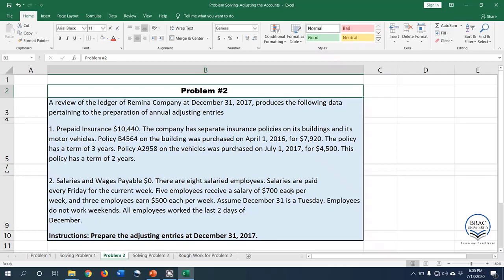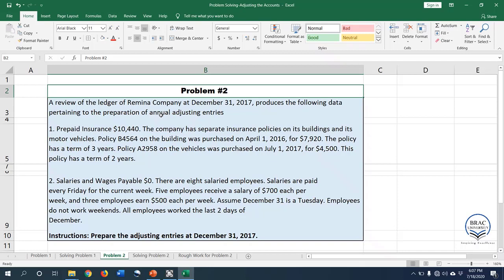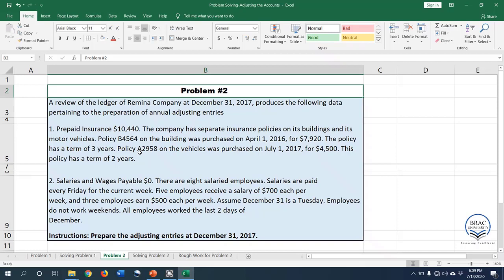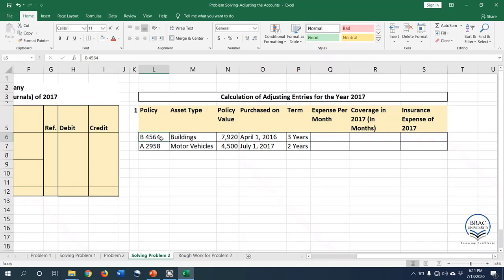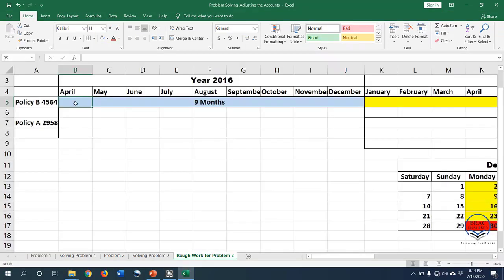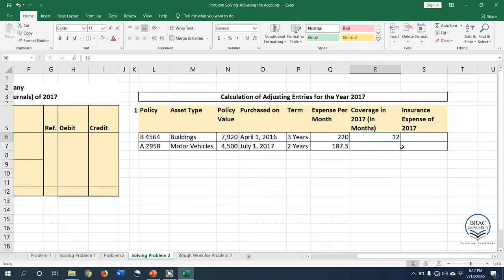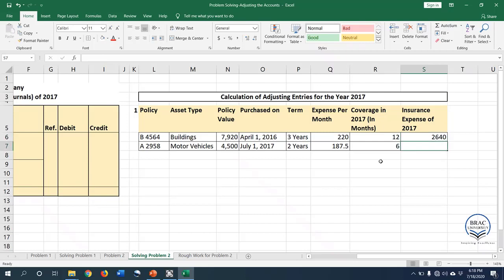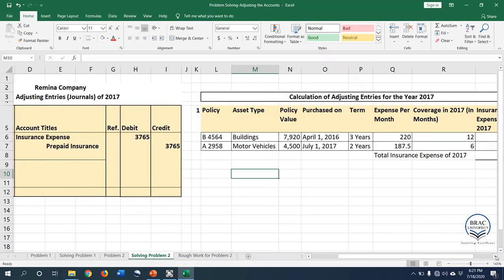Problem #2 Part 1 Adjusting the Accounts